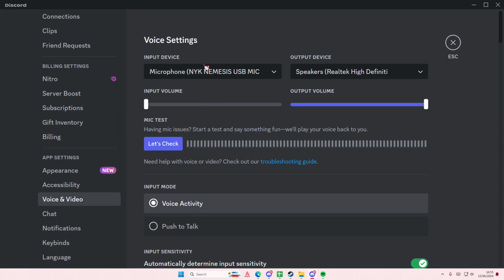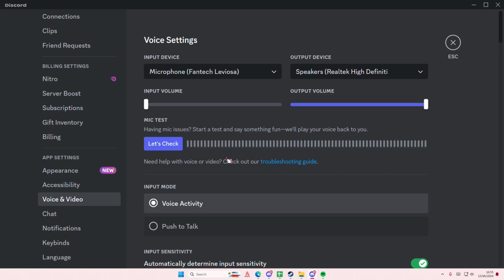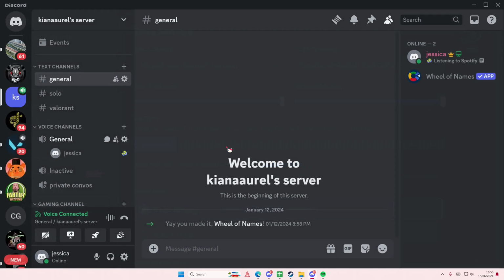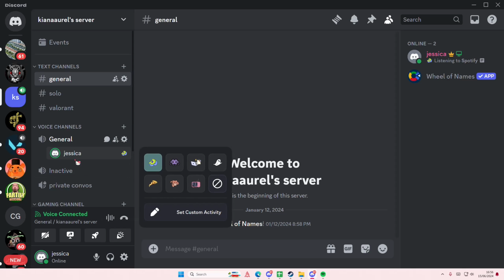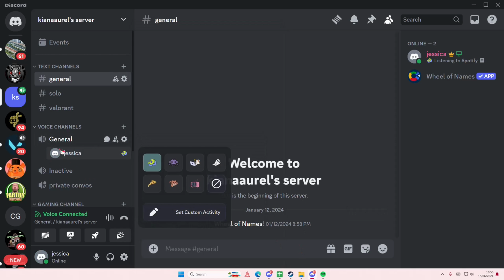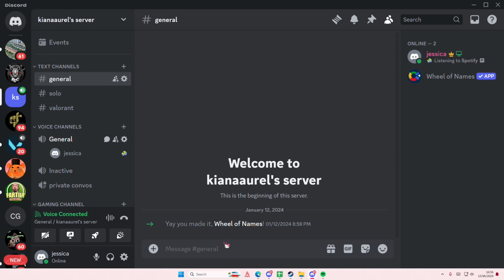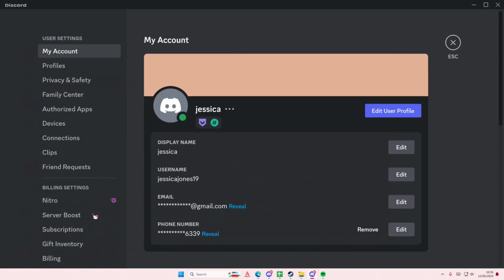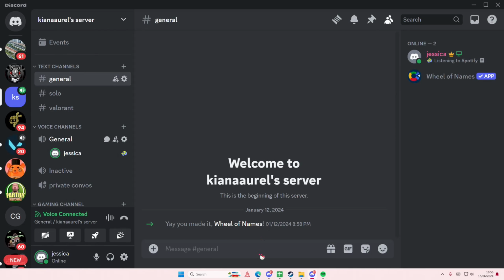Voice Not Detected On Discord (FIXED) How To Change Voice Settings On Discord?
Want to fix your mic audio on Discord? Here's how you can do that.